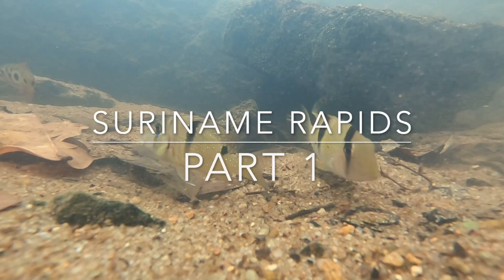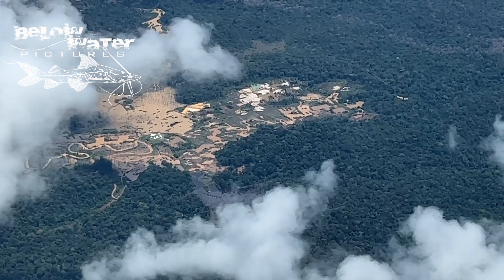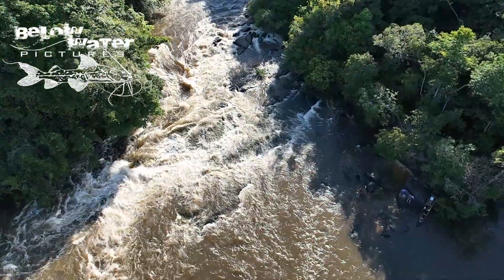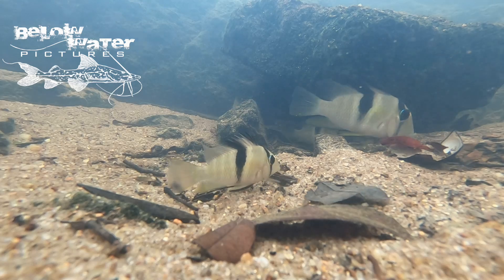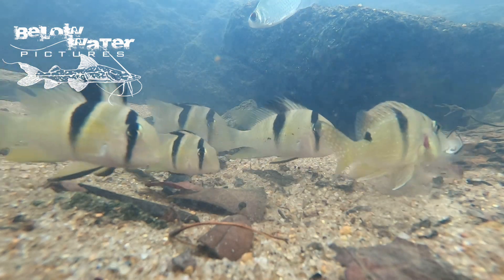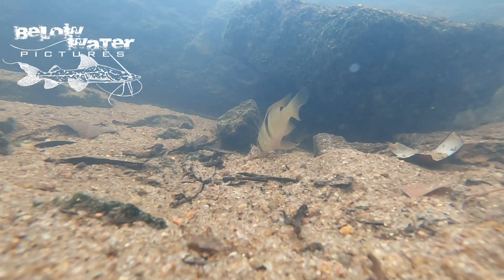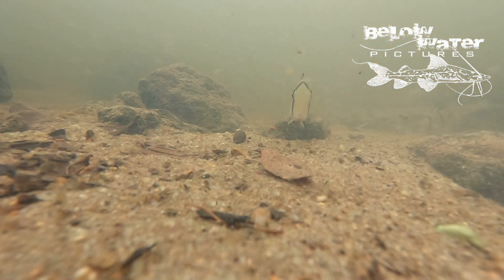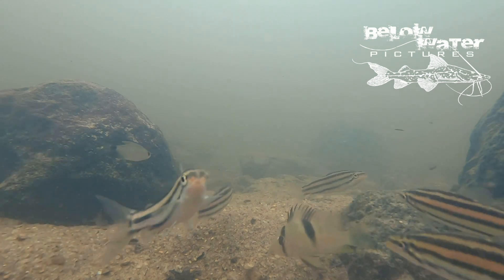Fish of the Suriname Rapids ! Guianacara, Crenicichla , Hypomasticus despaxi and Geophagus harreri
Guianacara sphenozona, Crenicichla multispinosa, Hypomasticus despaxi and Geophagus harreri

Index:
00:01 introduction Rio Tapanahony, Suriname
01:01 threats to South Suriname rivers
01:24 Podostomaceae, the river weed plants
02:04 habitat in rainy season
02:30 earth eater, Guianacara in nature
03:19 Pimelodella habitat
03:26 Jupiaba in nature
03:53 Leporinus granti in nature
04:10 Geophagus harreri in nature
04:55 Leporinus maculatus in nature
05:00 Crenicichla multispinosa in nature pike cichlid
05:35 lighting effects in the habitat
06:27 Hypomasticus despaxi in nature
07:05 Conclusion, Rio Tapanahony